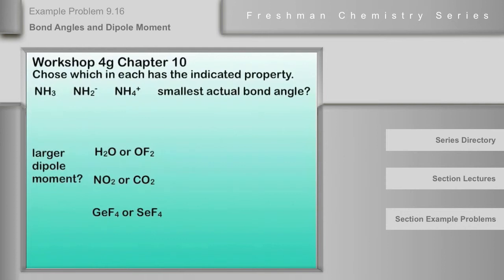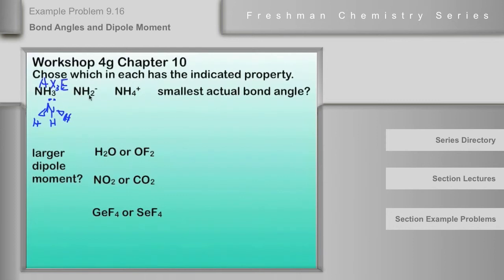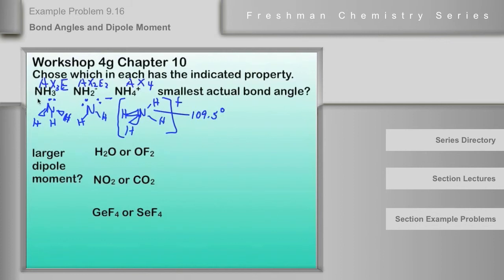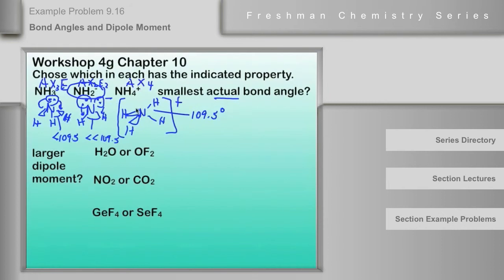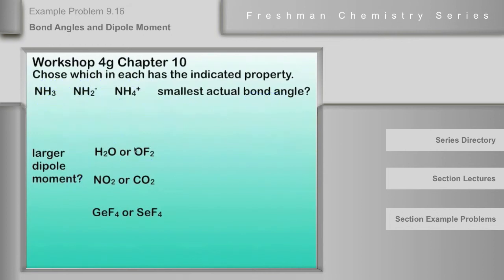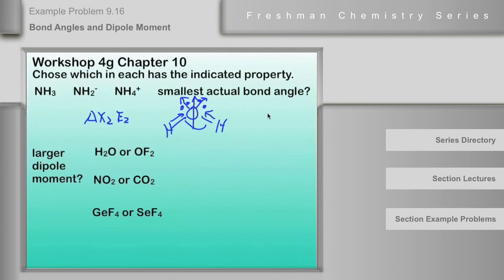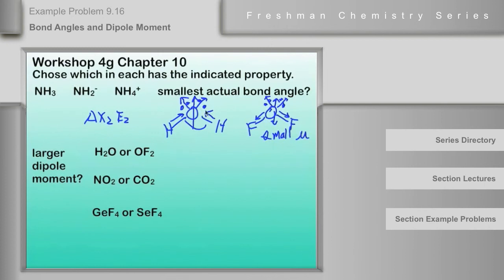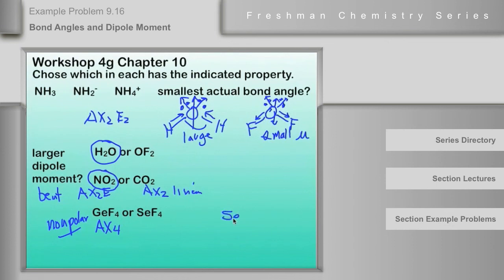Chemistry Help Workshop 9.16: Comparing Bond Angles and Dipole Moments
In this Chemistry Help Workshop video, Professor Geanangel demonstrates a bond angle example problem and a dipole moment example problem.